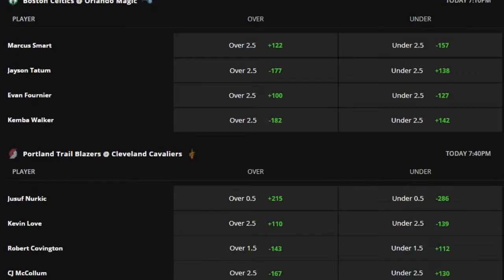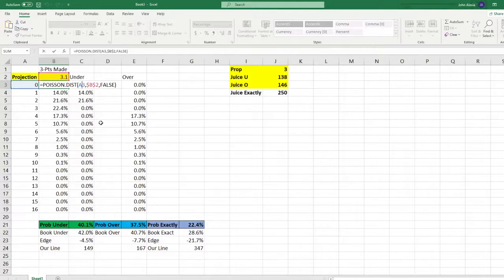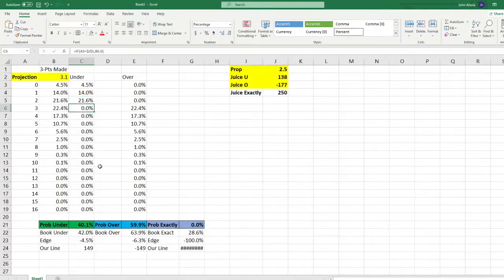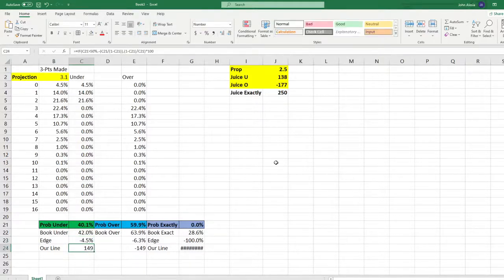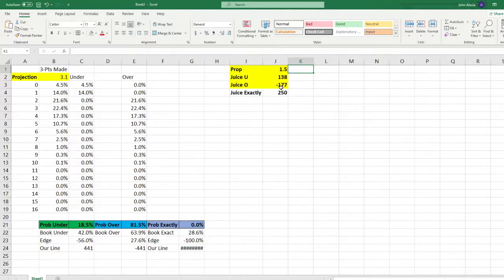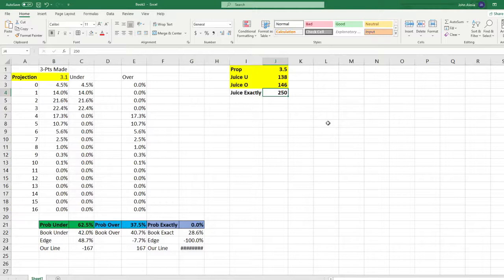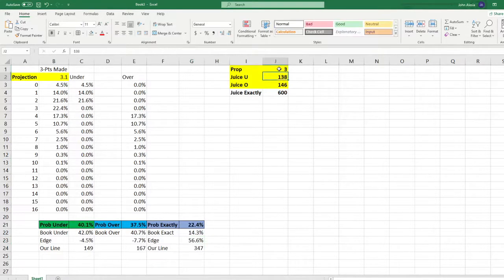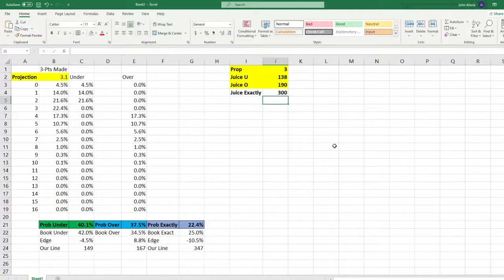Unlock the Potential of Prop Bets w/ Poisson Distribution: A Proven Method for Winning Sports Bets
Download the Sharp App

This video will give you a detailed look at how to use Poisson Distribution, a statistical tool, to calculate the likelihood of certain events occurring in NBA prop bets. By inputting data such as historical scoring averages of the teams involved, you will be able to generate the probability of how many steals, rebounds, books, assists, etc will be scored in a given match and make more informed decisions on your prop bets. Learn the proven method to master NBA prop bets and score big with Poisson Distribution.

In addition to the NBA, Poisson Distribution can also be applied to NFL prop bets. By analyzing historical scoring data for NFL teams, the Poisson Distribution can be used to predict the likelihood of a certain number of touchdowns or field goals being scored in a game. This information can be used to inform decisions on prop bets such as the total number of points scored in a game or the number of touchdowns scored by a specific player. With this powerful tool at your disposal, you can gain a significant advantage when placing your NFL prop bets.

With so many prop bets being offered at sportsbooks, they have become a popular bet for sports bettors.  Those with a background in DFS or fantasy sports like football or basketball will take to prop betting quite easily.

You may be able to calculate your own fantasy projections or you may get projections from a reliable source.  What you may not know how to do is calculate what the fair line should be based on that projection.  In this video John "Statsational" Alesia will take you through the way to calculate many of these prop bets using Poisson.